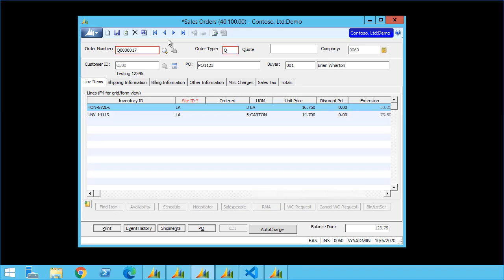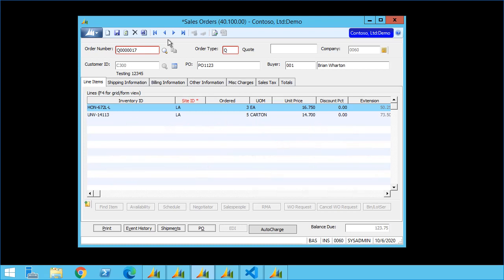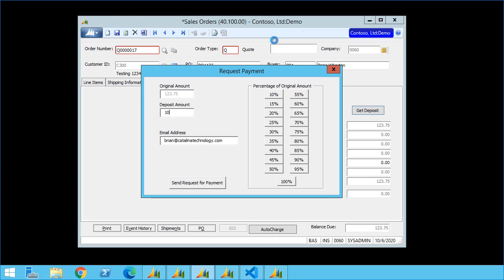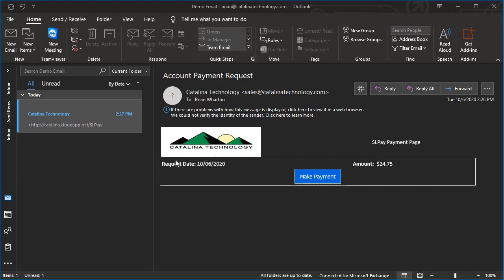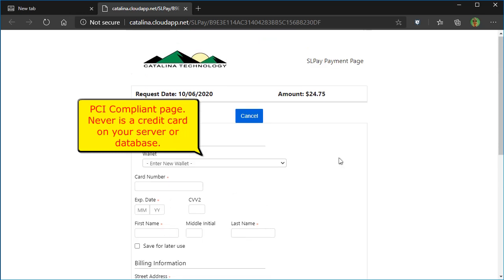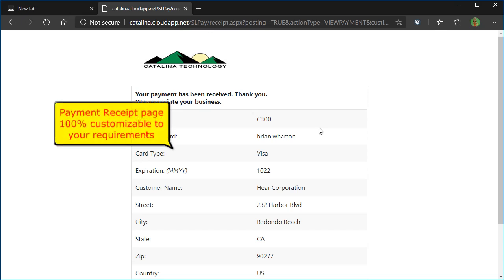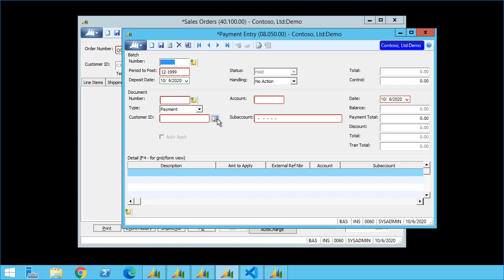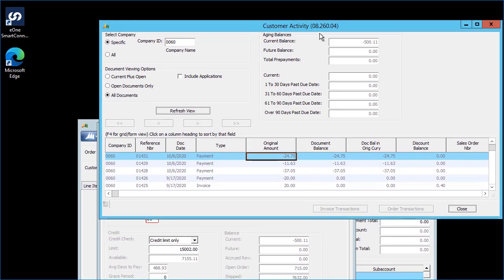SLQuickPay Payment Application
Send a customer a simple request for payment as a link in an email. The customer clicks on it and pays without needing any login to a payment portal.  All integrated directly in Dynamics SL.